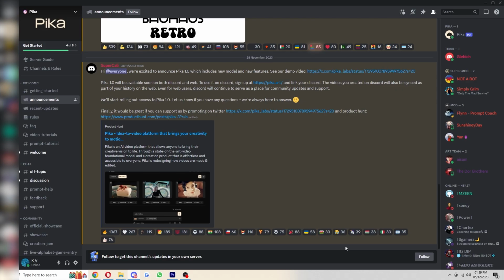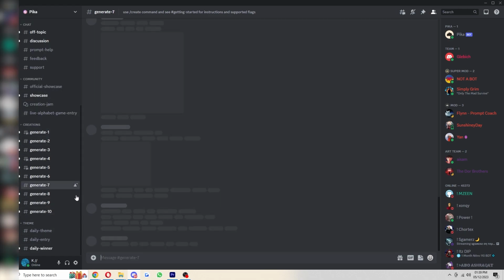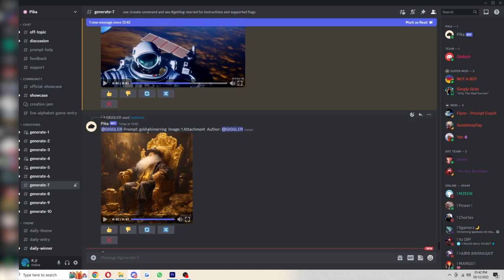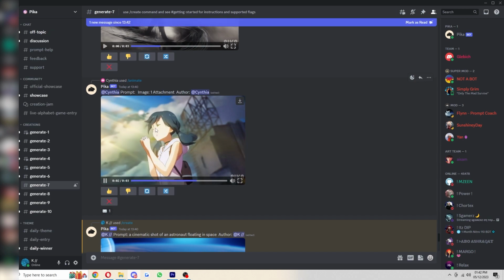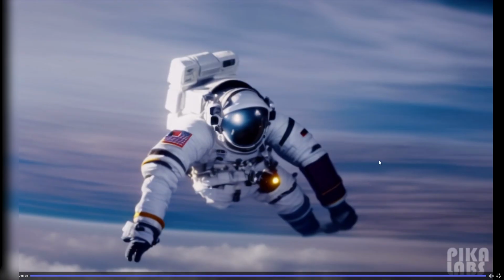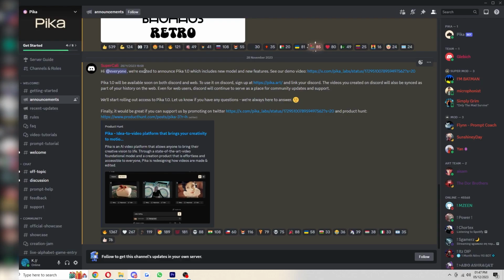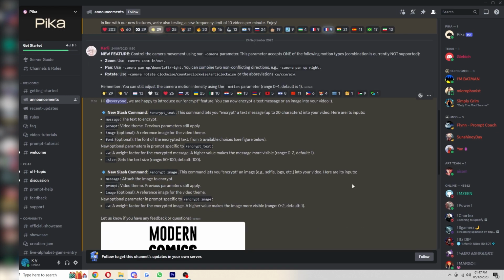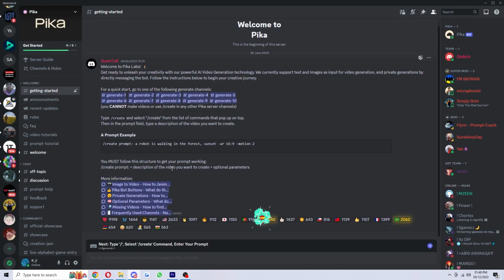Pika Labs Tutorial: How To Use Text To Video (2024)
In today's video i will cover pika labs ai text to video generator and i will give a full step by step tutorial for beginners to show exactly how you can create your own ai videos from text!